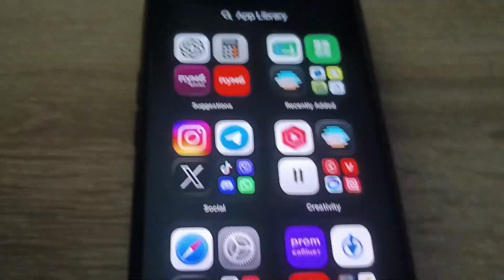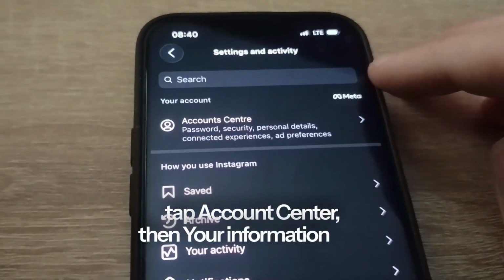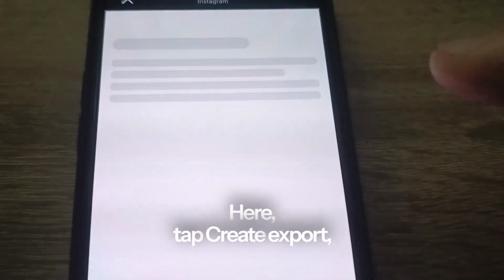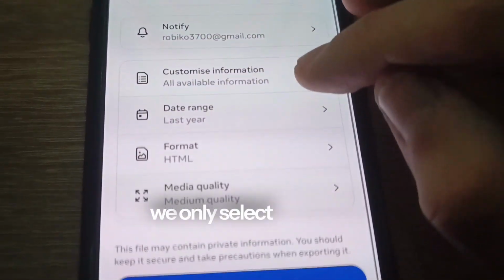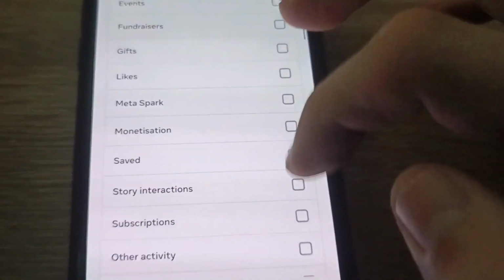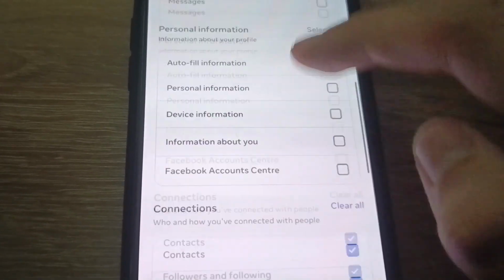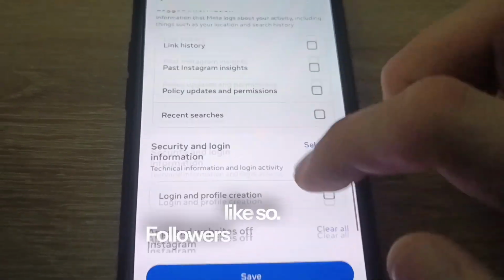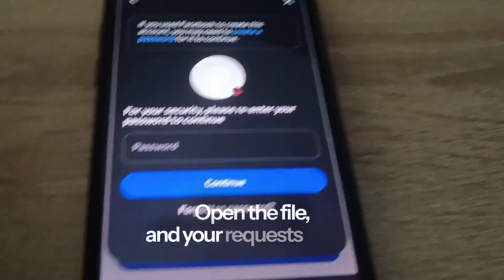How to View Sent Follow Requests on Instagram - Complete Guide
Learn how to view sent follow requests on Instagram with this complete step-by-step guide. In this video, we explain how to check the accounts you have requested to follow, find pending requests, and manage your Instagram activity. Discover what to do if sent requests are not visible, why problems may appear, and how to fix common Instagram settings issues. A simple and useful guide for Instagram users.